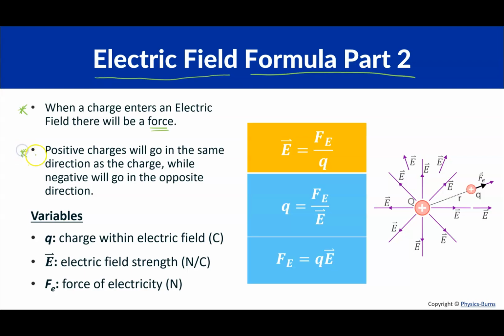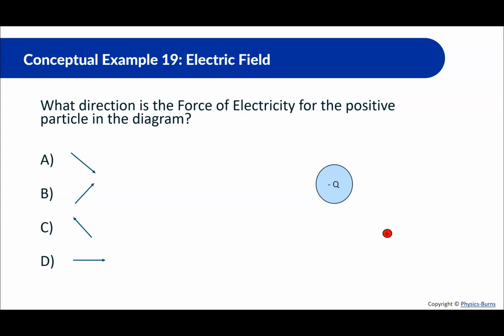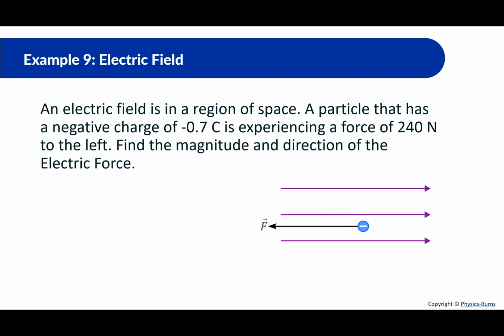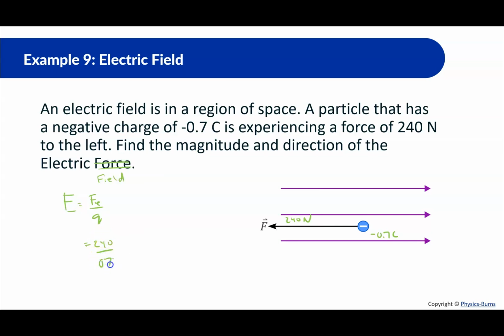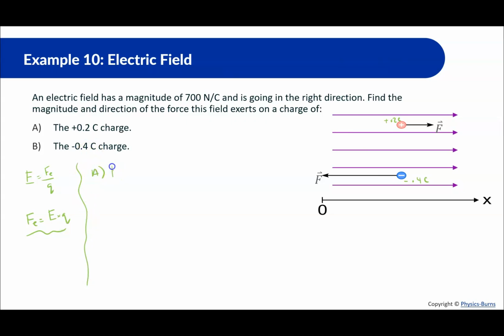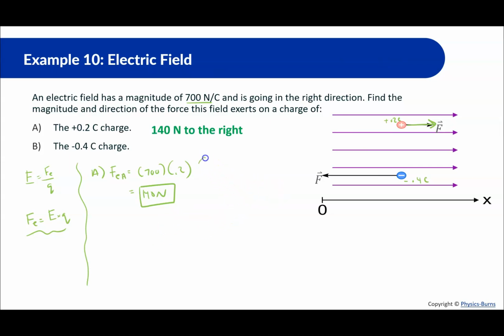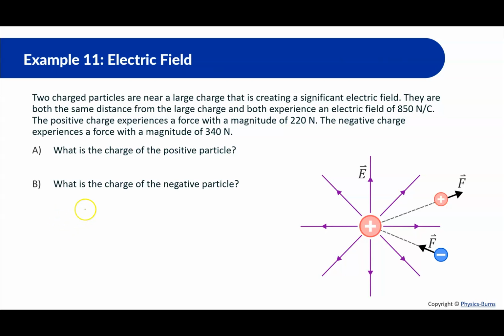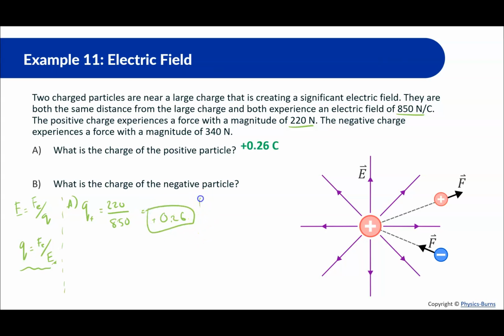Electric Field Part 2 | Electrical Forcs, Charges, and Fields | Conceptual Physics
Electrical Forces, Charges, and Fields

0:00 Electric Field Formula 2
1:00 Conceptual Example 18
1:25 Conceptual Example 19
1:55 Conceptual Example 20
2:26 Example 9
3:55 Example 10
5:49 Example 11